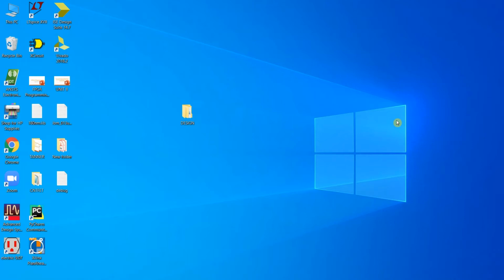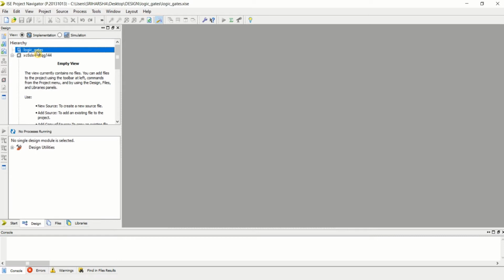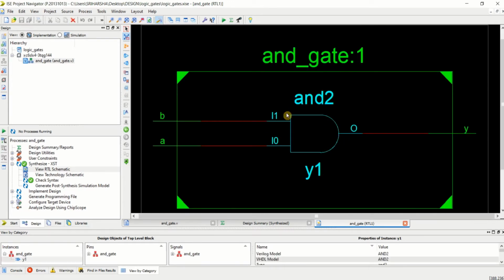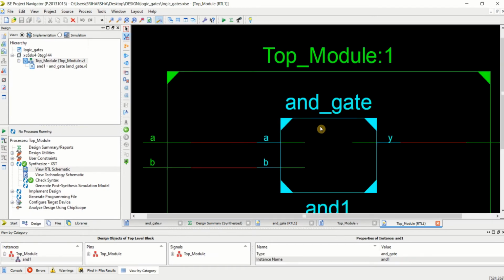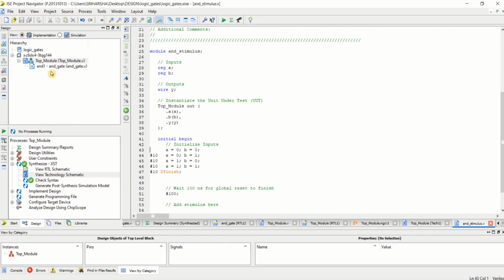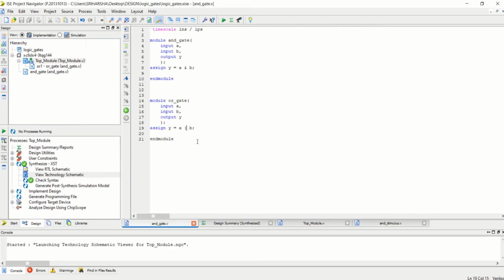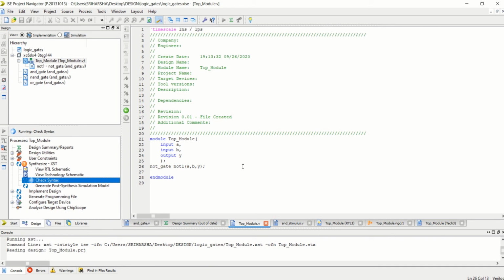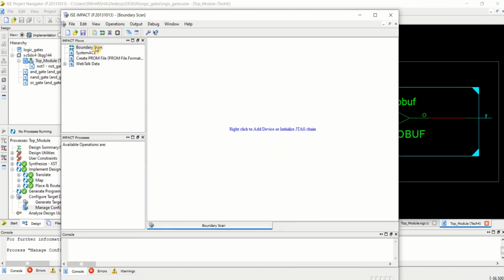Design of NOT, NAND & NOR Gates in Verilog Using Xilinx ISE.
This lab video demonstrates the design of basic logic logic gate using Verilog HDL implemented in Xilinx ISE Simulator.